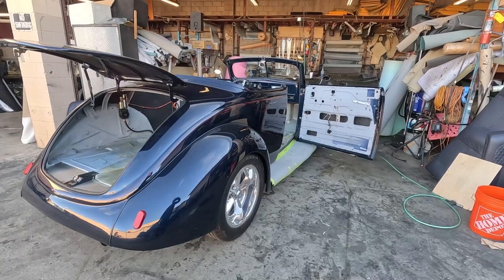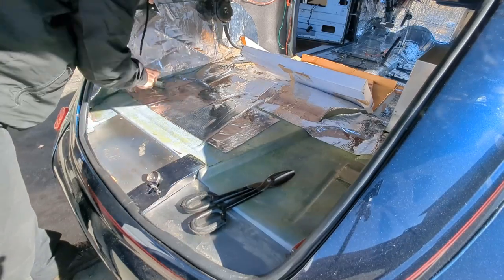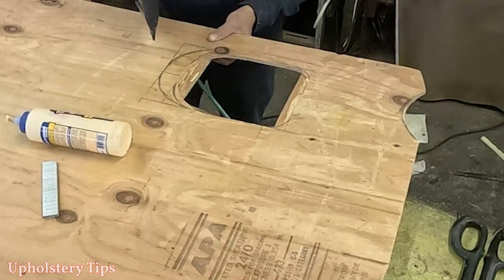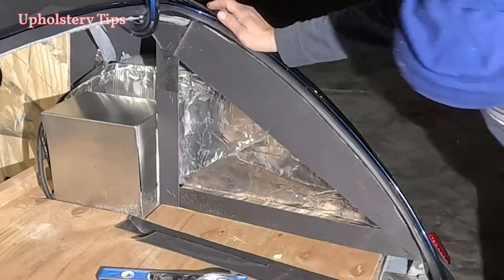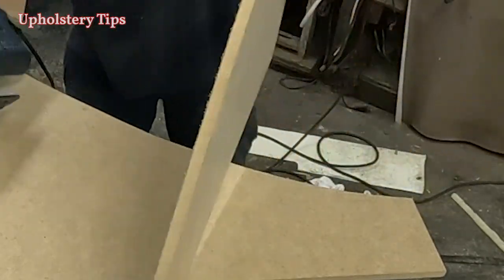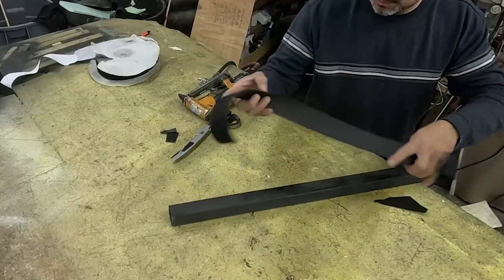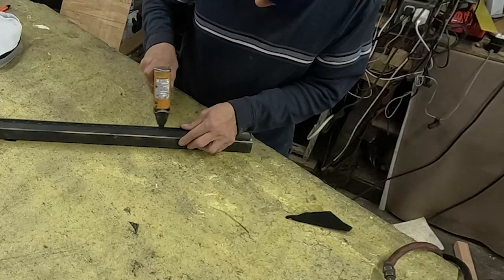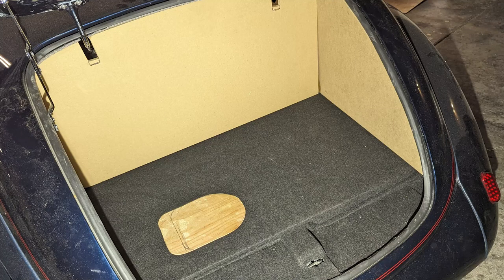How to make a Beautiful and custom Trunk from Scratch Part 1-2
If you want to learn a little advanced upholstery in this video I have good guidelines on how you can achieve it by upholstering the trunk of your car